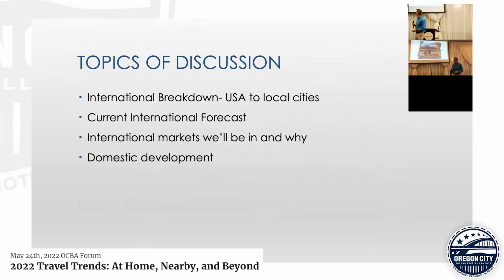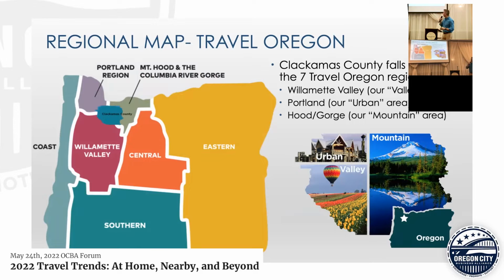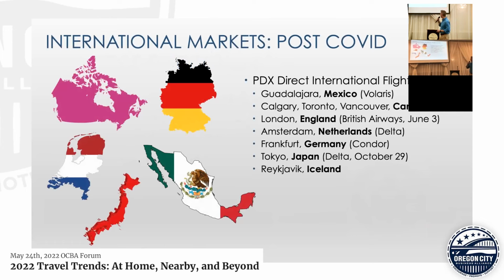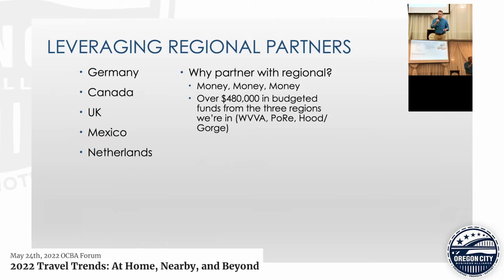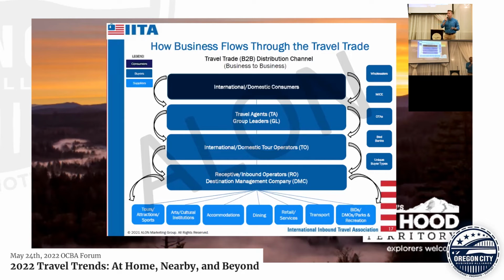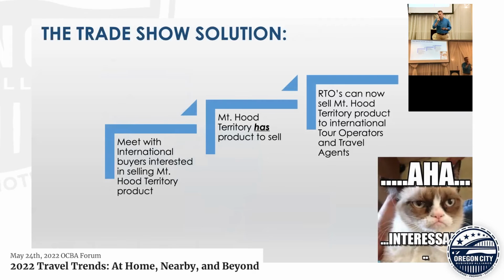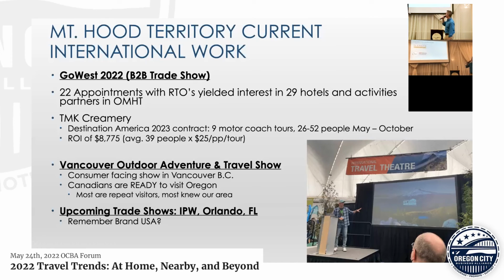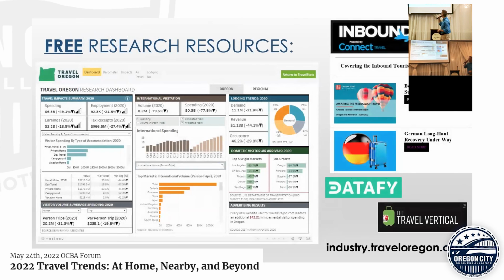International Development: Markets, Efforts, Results | OCBA Forum | May 2022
From the Oregon City Business Alliance May Forum:
2022 Travel Trends:
At Home, Nearby, and Beyond

With the coming end of the viral pandemic and the removal of the mask mandate, many people are anxious to make up for the shutdown during the last two years. In addition, older people recognize that they may not have as many healthy years left so they are booking flights and hotels in great numbers in order to enjoy new travel experiences again. Recognizing this surge in demand, come and hear from Daniel Gering and Aaron Liersemann on how Oregon City and Clackamas County are strategizing to attract visitors to our local region this summer and fall. They will share how local businesses have numerous opportunities to partner up with the City and County to generate more exposure to their establishments and capitalize on this retail opportunity.

Speaker: Aaron Liersemann, Development and Community Relations Senior Specialist for Clackamas County Tourism

Titles he feels are way too long and cumbersome to sum up what he actually does: help visitor-facing businesses make more money through more visitation and partner collaboration. His passion is travel, having spent considerable time in 45 countries (and no, layovers at airports don’t count), and has brought that experience to Mt. Hood Territory, where he is the international development lead. From 2017 to 2020, Aaron brought in over $200,000 in trackable sales to hotel and business partners in Clackamas County and continues that work as the US begins welcoming back visitors from the international market.